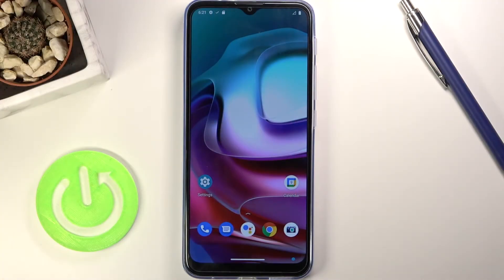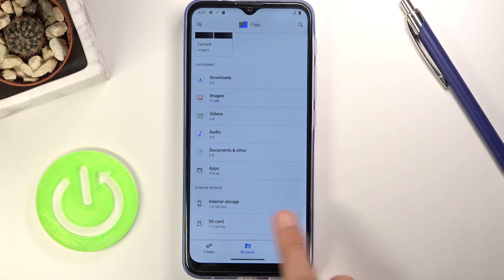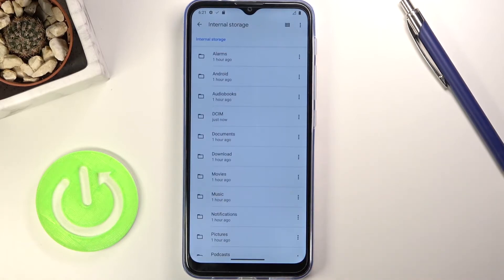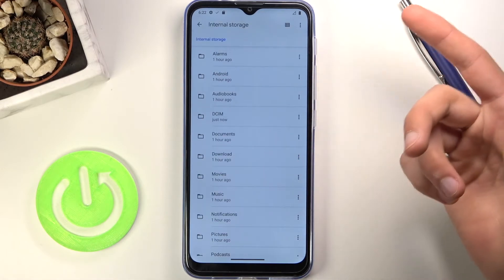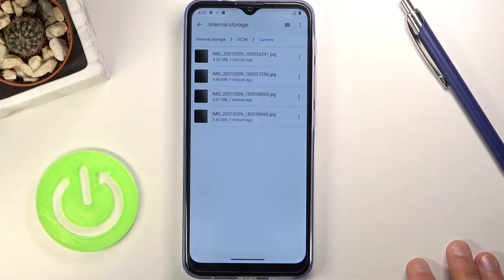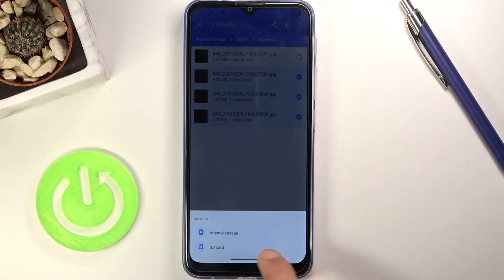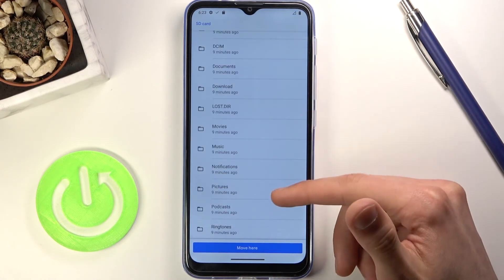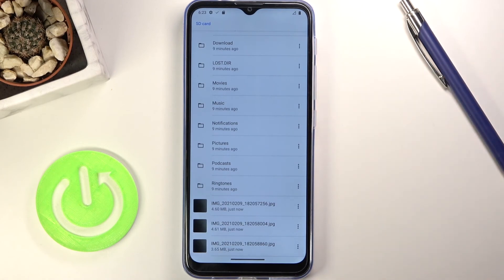How to Move Files in MOTOROLA Moto G30 – Transfer Data / Send Storage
Read more info MOTOROLA Moto G30:
Interested in how to transfer files in MOTOROLA Moto G30? Do you want to check out how to move data in MOTOROLA Moto G30? Come along with the uploaded tutorial, where we teach you how to transfer data between internal and external storage in MOTOROLA Moto G30. If you are looking for a way to move data in the Motorola device, follow the presented instructions and send files directly to the memory card in your Motorola smartphone. Let’s use our tutorial to learn how to smoothly move photos, videos, and other files in MOTOROLA Moto G30. Visit our HardReset.info YT channel and find many super useful tutorials for MOTOROLA Moto G30.

How to transfer files from MOTOROLA Moto G30? How to share files from MOTOROLA Moto G30? How to transfer files from MOTOROLA Moto G30 to SD Card? How to send files to external storage in MOTOROLA Moto G30?